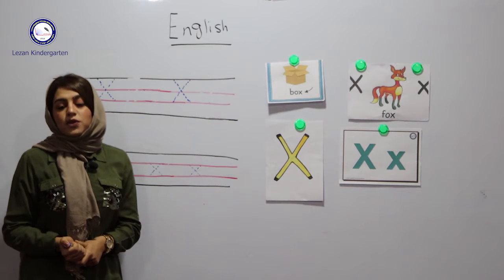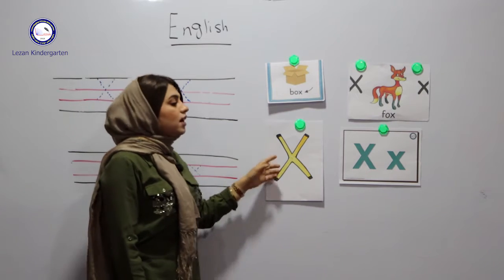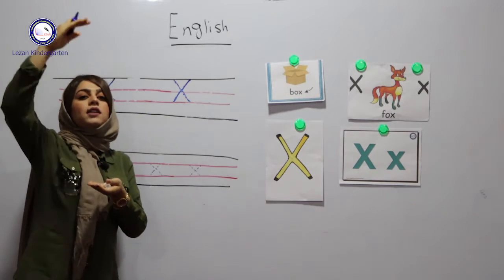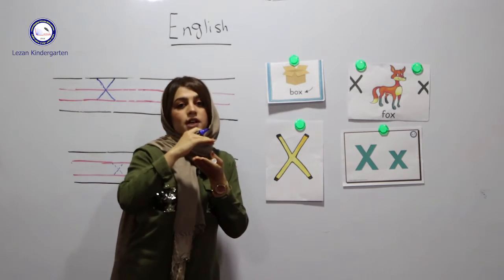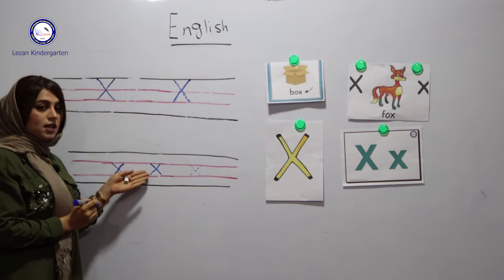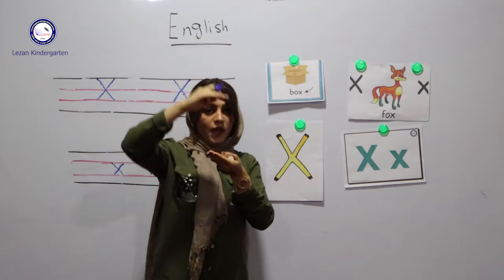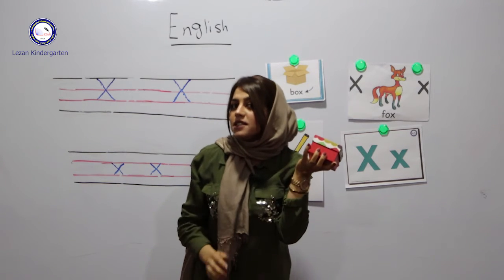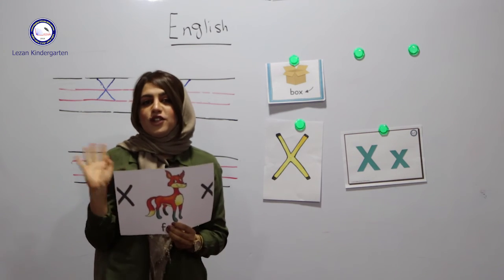Lezan English Kindergarten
KG2 Rainbow.  Letter (X-x)